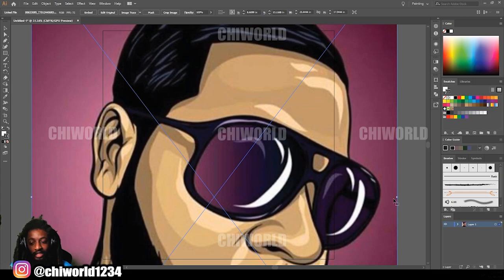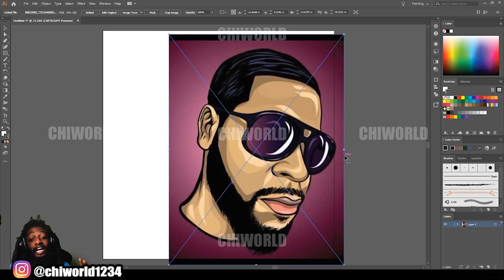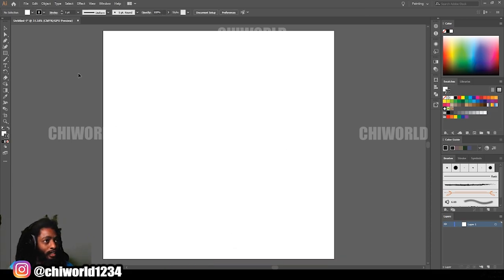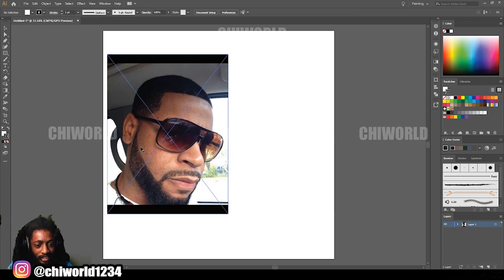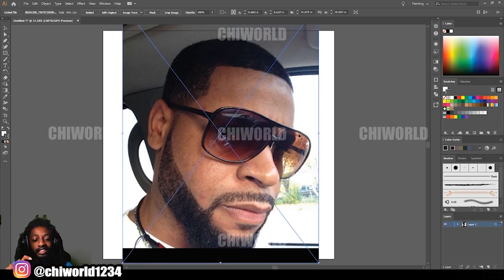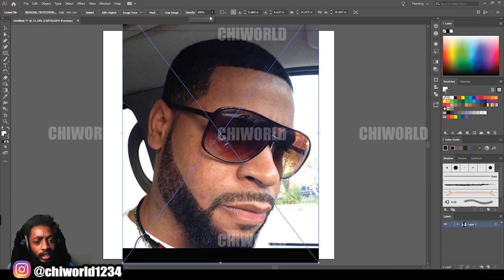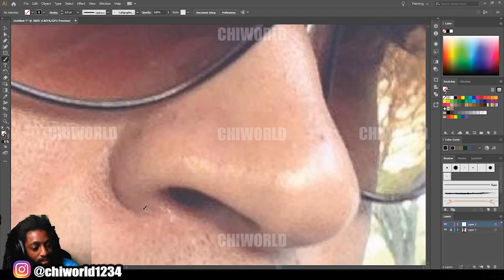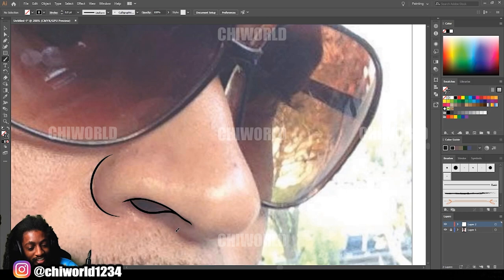My Art Progress (2016-2019) - ( ADOBE ILLUSTRATOR )